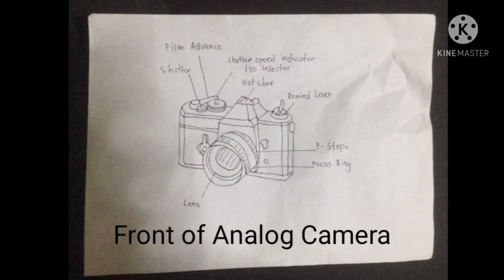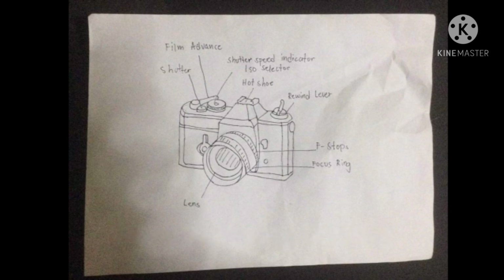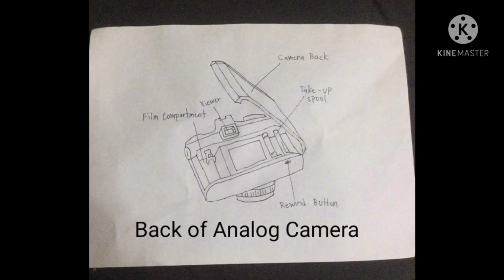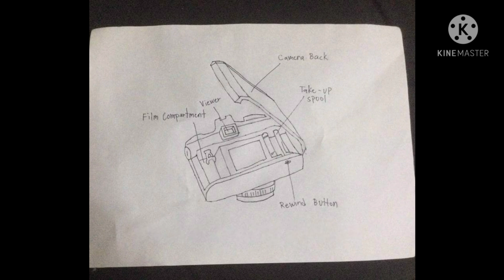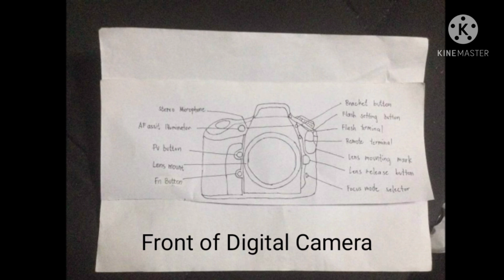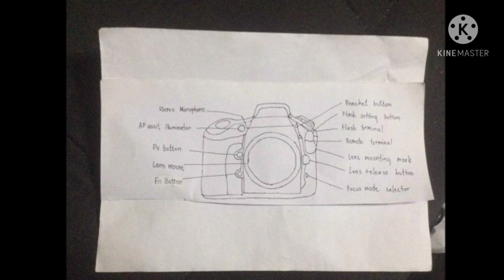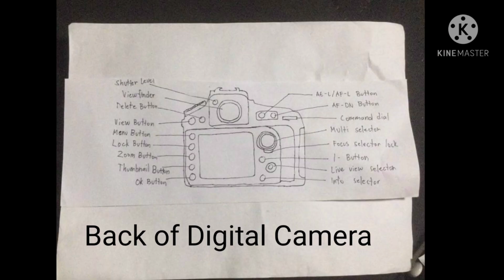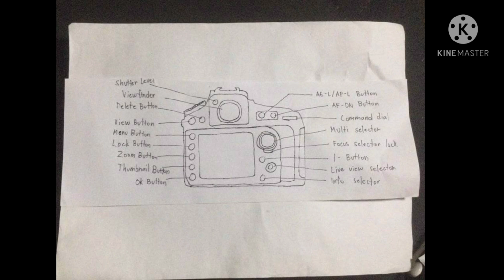March 5, 2021